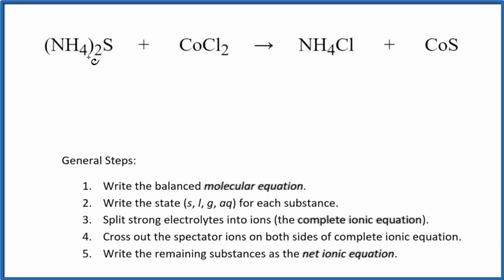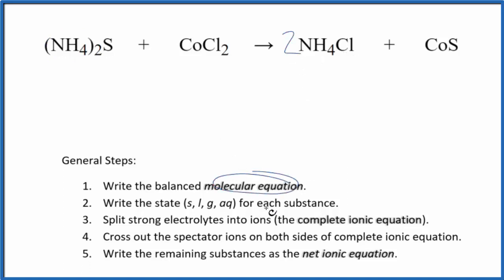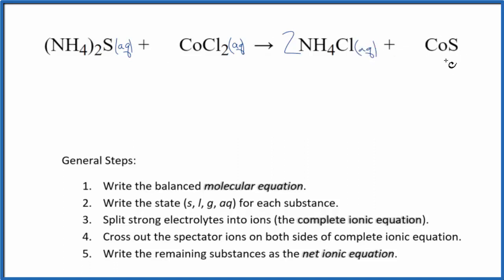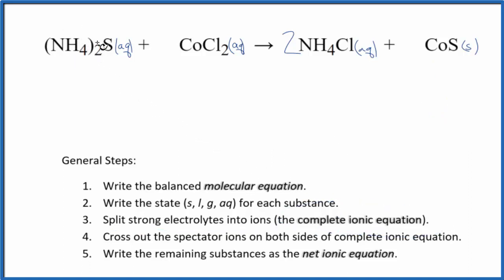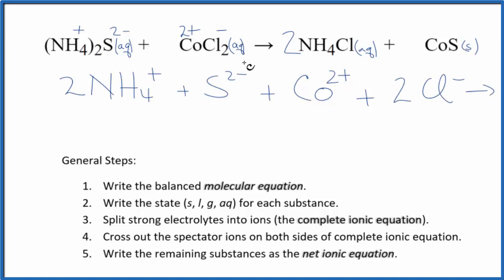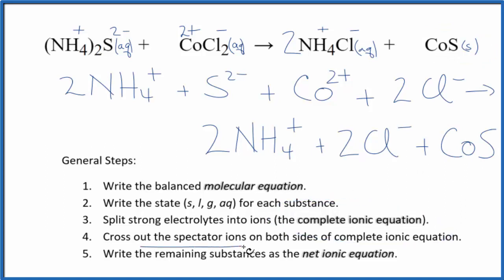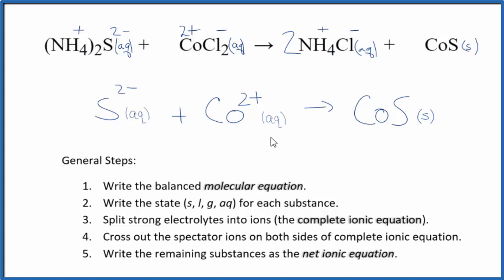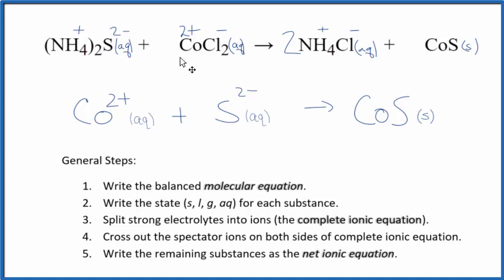How to Write the Net Ionic Equation for (NH4)2S + CoCl2 = NH4Cl + CoS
There are three main steps for writing the net ionic equation for (NH4)2S + CoCl2 = NH4Cl + CoS (Ammonium sulfide + Cobalt (II) chloride). First, we balance the molecular equation.

If you are unsure if a precipitate will be present when writing net ionic equations, you should consult a solubility table for the compound.  Another option to determine if a precipitate forms is to have memorized the solubility rules.  In this reaction, CoS will be insoluble and will be a precipitate (solid) and fall to the bottom of the test tube.  We therefore write the state symbol (s) after the compound that precipitates out of solution.

Important Skills

More Practice

General Steps:

1. Write the balanced molecular equation.
2. Write the state (s, l, g, aq) for each substance.
3. Split soluble compounds into ions (the complete ionic equation).
4. Cross out the spectator ions on both sides of complete ionic equation.
5. Write the remaining substances as the net ionic equation.